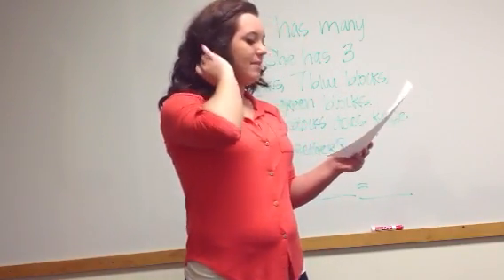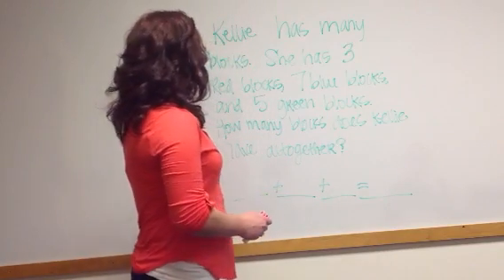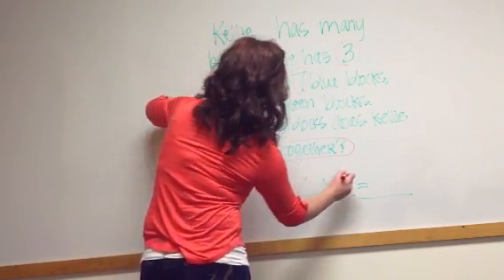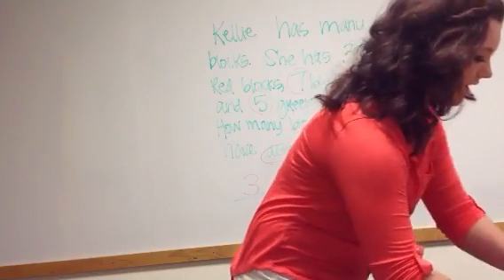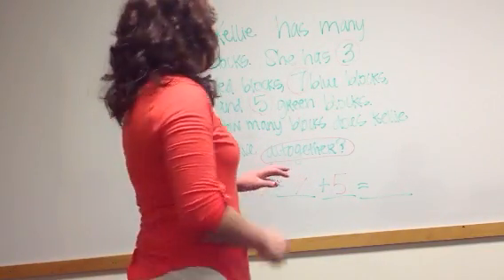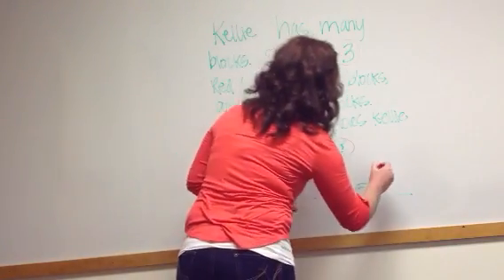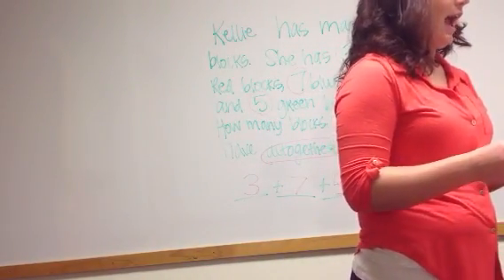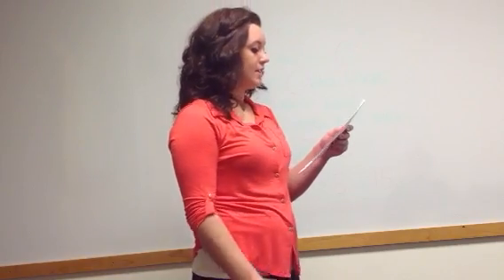Samantha Deans Microteaching